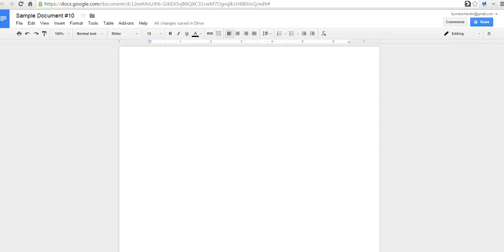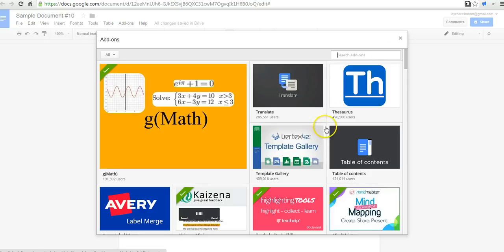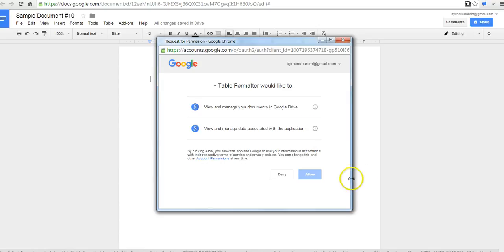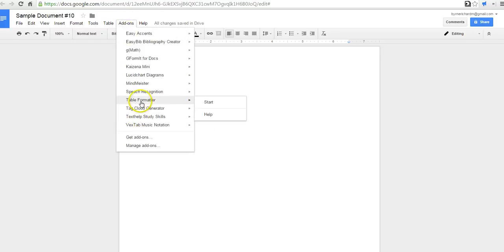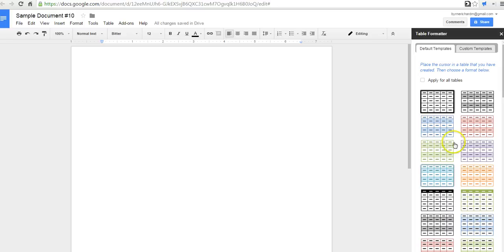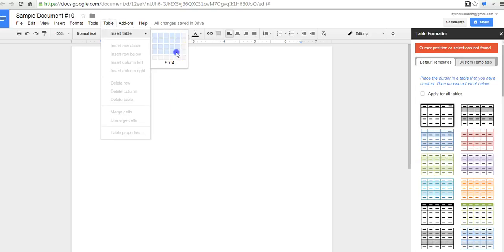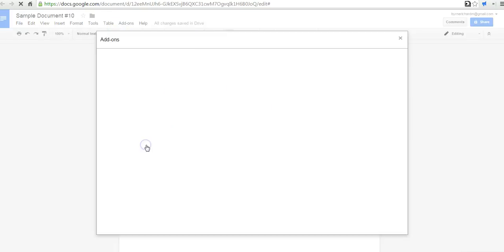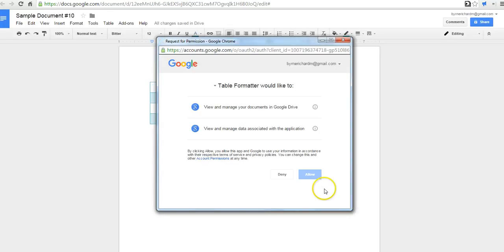How to install Google Documents Add-ons